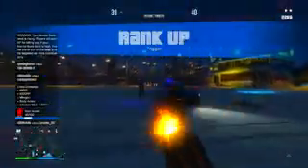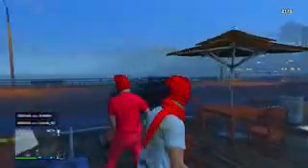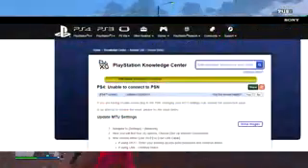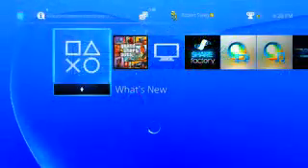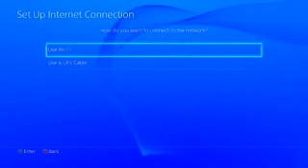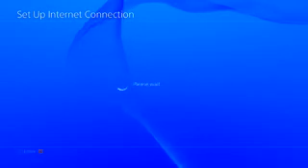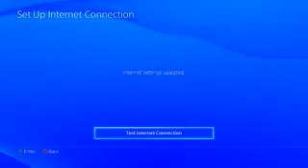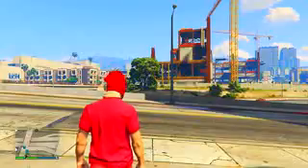GTA 5 Online PSN Down Issues & How To Fix! GTA 5 Gameplay